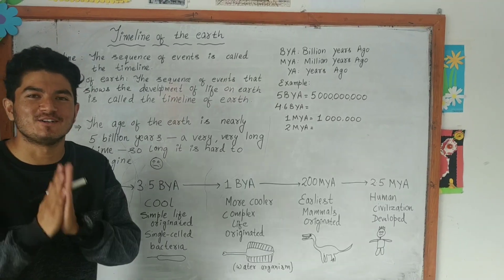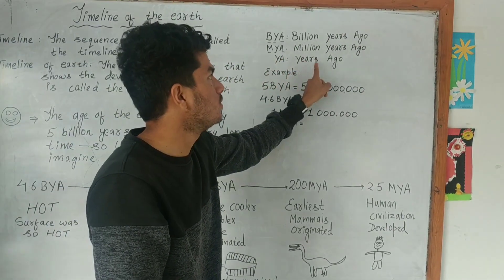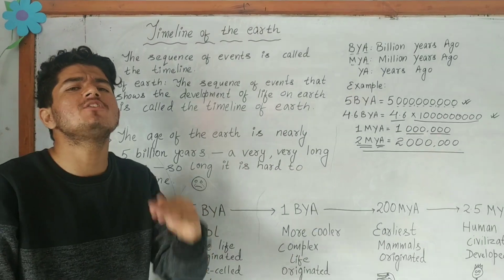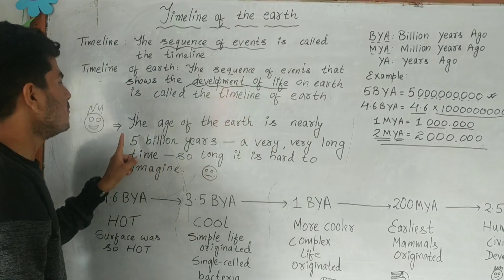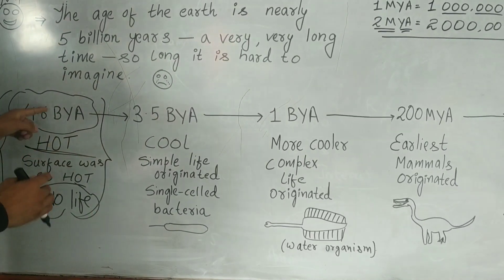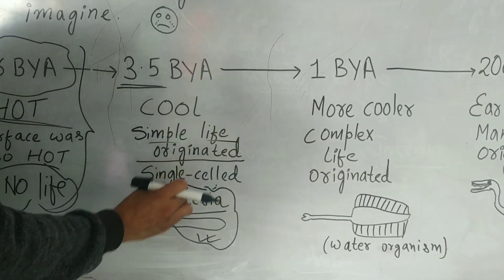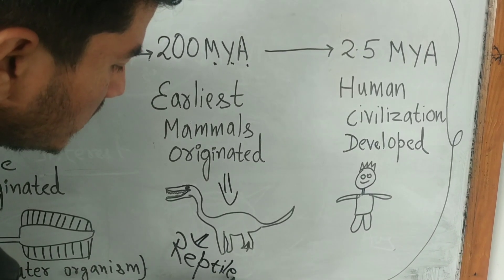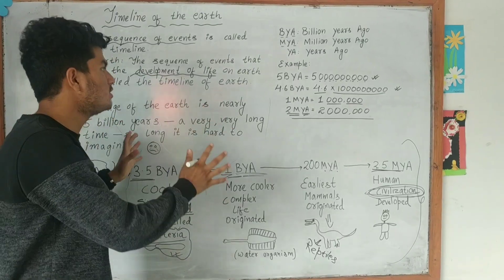Timeline of Earth for kids